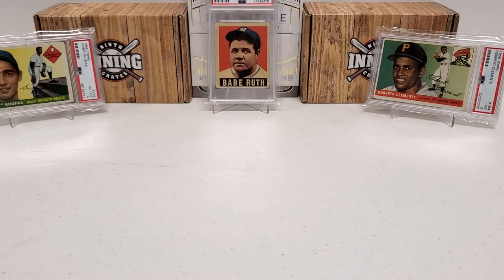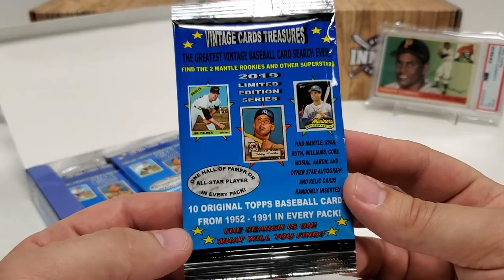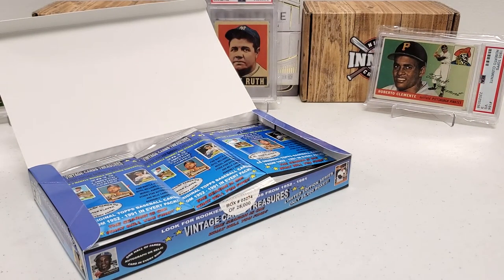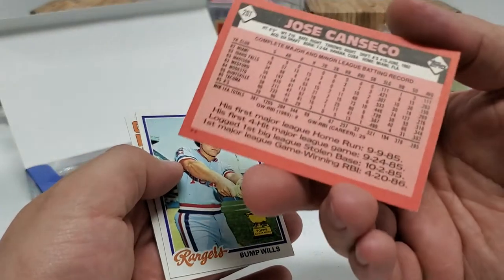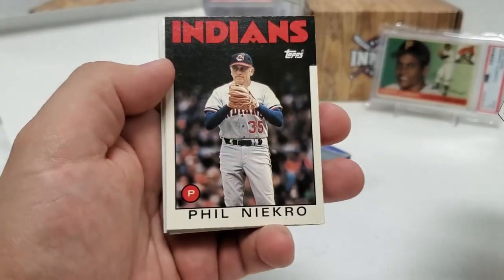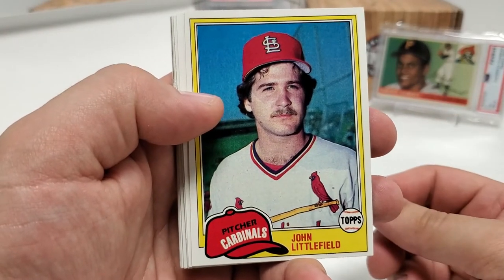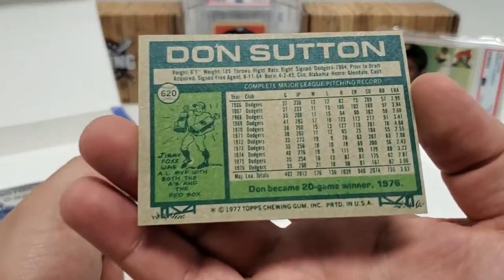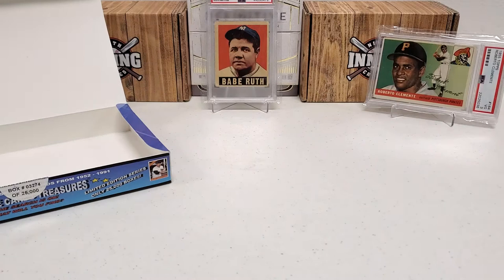Hi-Rollers Week Day 2: VINTAGE BASEBALL TURN-BACK TUESDAY!!!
Breaking a sealed box of 2019 Vintage Cards Treasures Baseball and hitting some AWESOME vintage cards and rookies!  Thanks!

*The Paul Moliter is not his rookie.